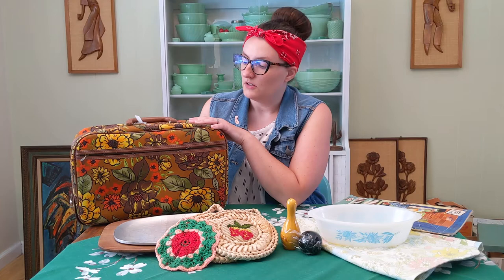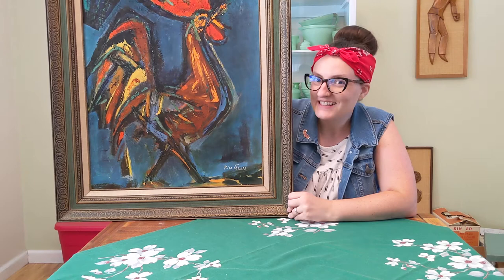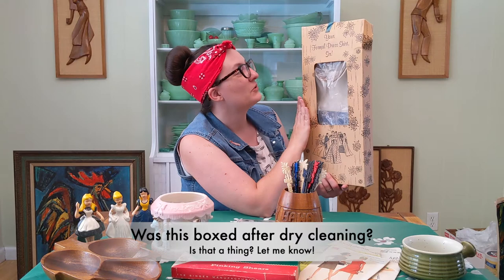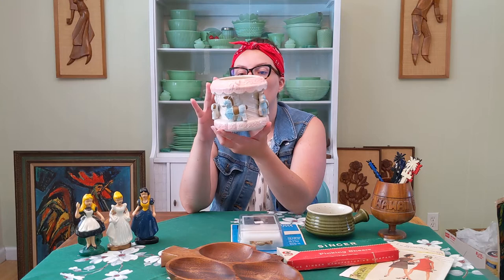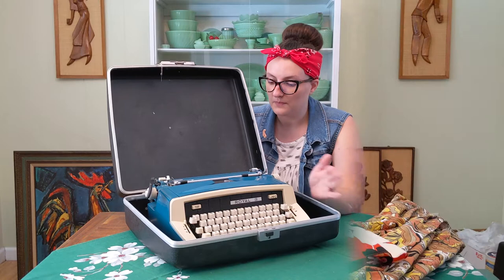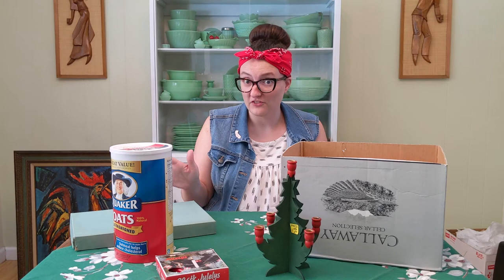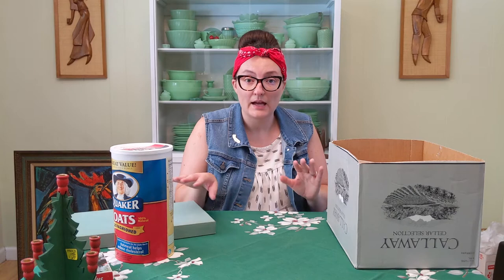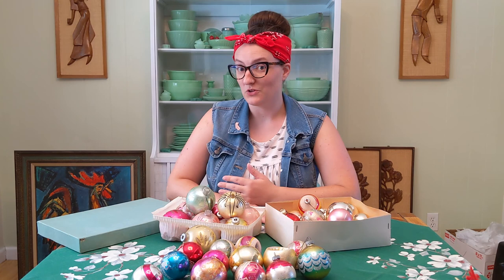Live Free or Thrift Hard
I almost didn't find out about this estate sale, but a last minute search led to great treasures. My lucky streak continued when I decided to stop at my favorite Goodwill after the sale. Join me as I recap all my fun finds and sustain a minor injury in the process!